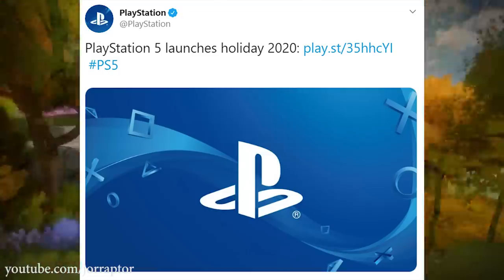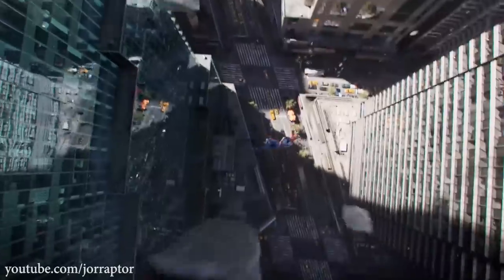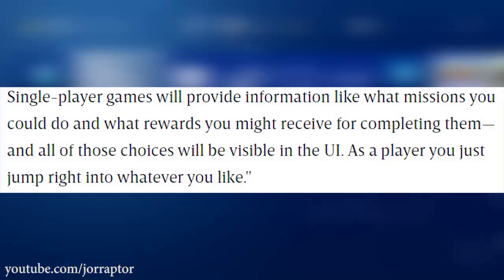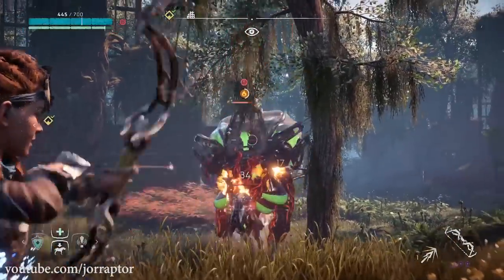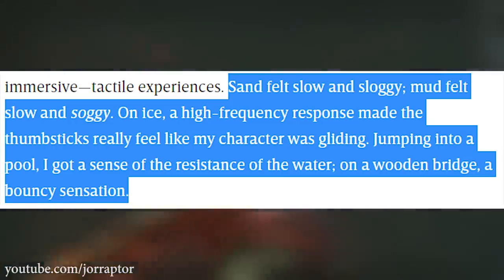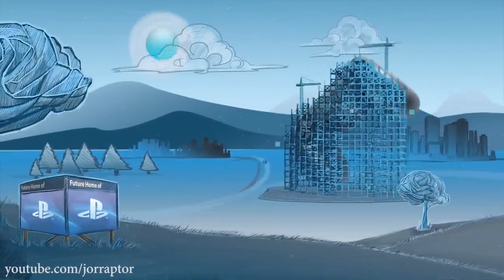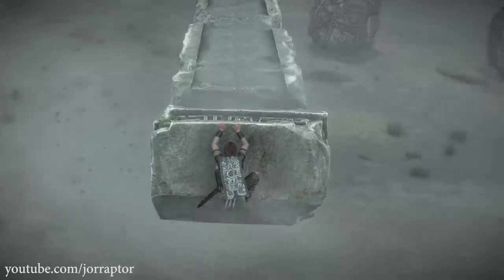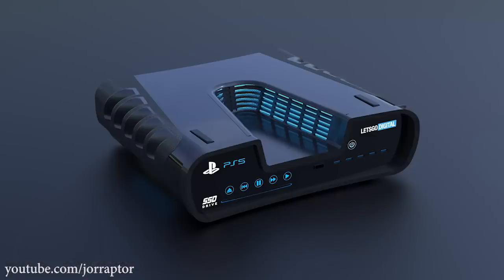PlayStation 5 - Sony Reveals RELEASE WINDOW, Controller Info & More! (PS5 Release Date - PS 5)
PlayStation 5 News with hint to ps5 release date (ps 5 release date - playstation 5 release date) PlayStation 5 graphics in ps5 news 2019

More videos with PS5 details (PlayStation 5 details):
Sony Hints At PlayStation 5 Price, The Last Of Us 2 Likely Not In 2019 & Way More News (PS5 News)